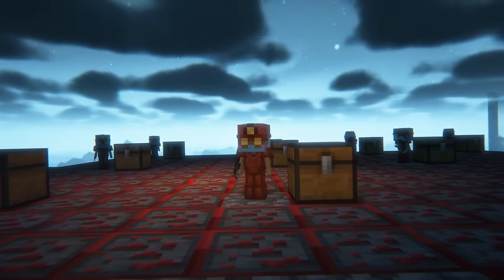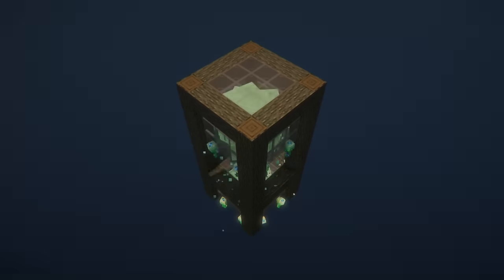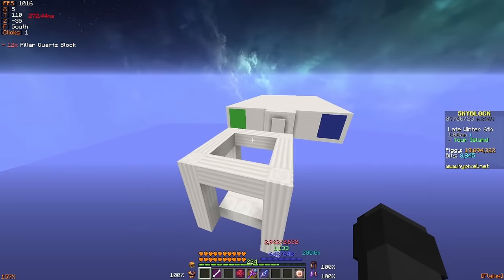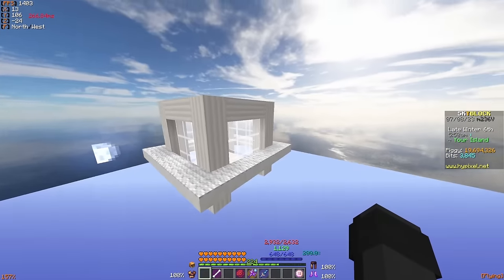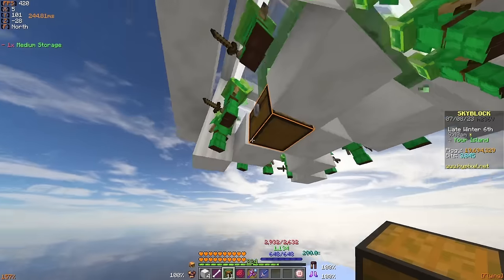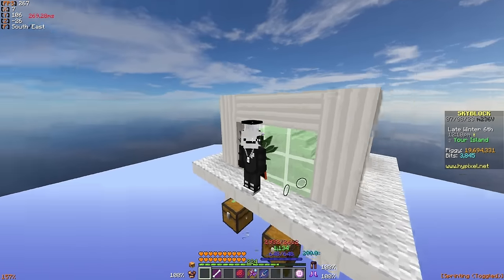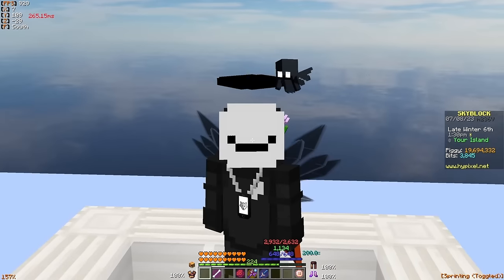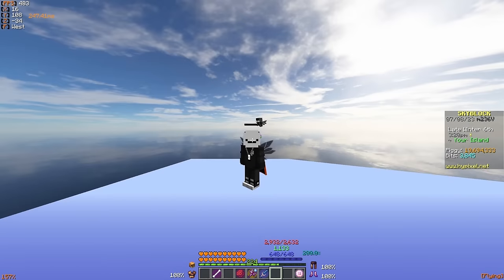INSANE PASSIVE INCOME! | How to BUILD the BEST SLIME MINION SETUP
A little over a month ago I posted a video on how to build the best "Revenant Minion Setup", and while this design is extremely useful for 1 block wide mobs, it doesn't work for the very popular slime minions. As a result, I spent some time tweaking my initial setup to make one designed specifically for larger-hitbox mobs, and I'm proud to say that I believe I've come up with the most compact, convenient and simplistic slime minion design :)

(fanku on discord)
(clyrr on discord)